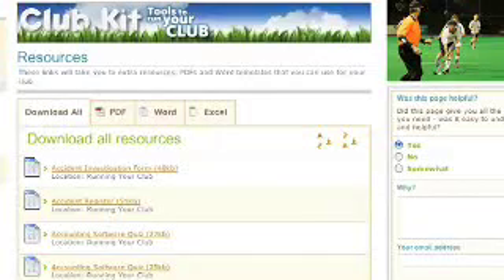Applying for Funding Yve Rogers, Executive Director, Auckland Badminton